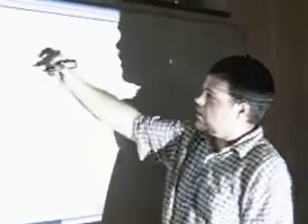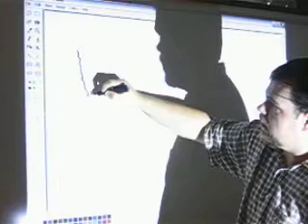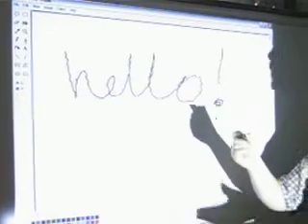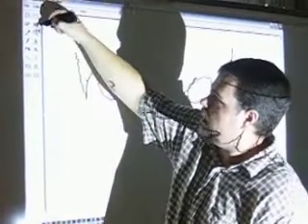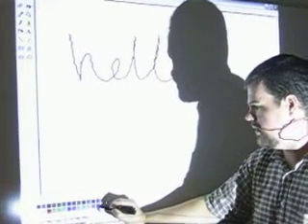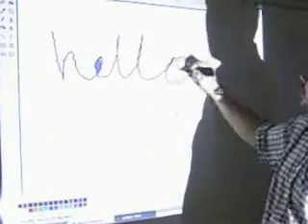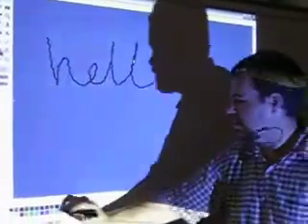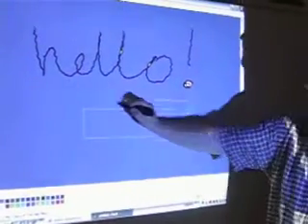$50 Smartboard Prototype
Chris demonstrates the $50 Smartboard (interactive whiteboard) prototype.